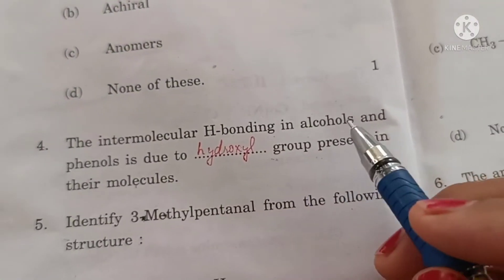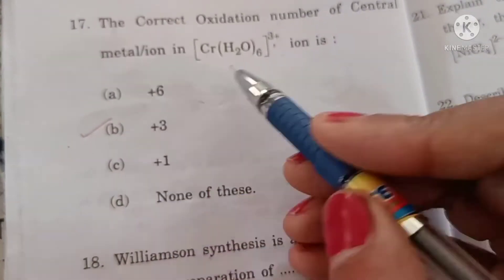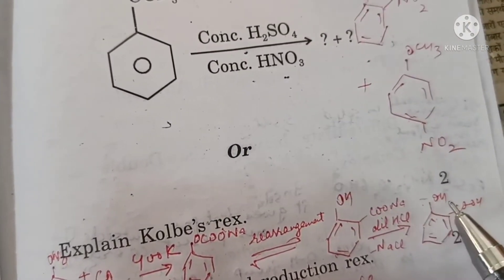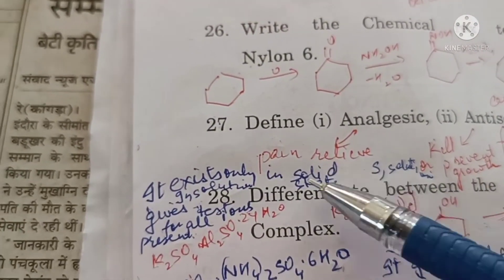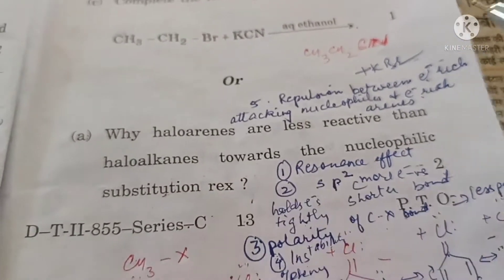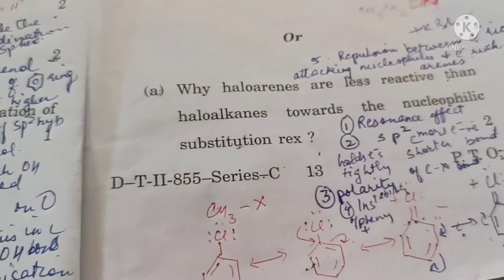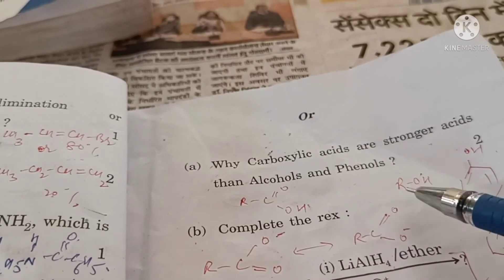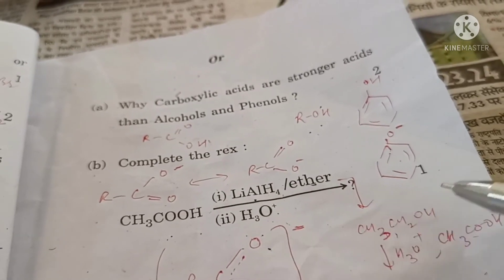Solving HP Board chemistry paper ,class 12, term 2,2022 series C, Bindu Dhadwal chemistry lessons